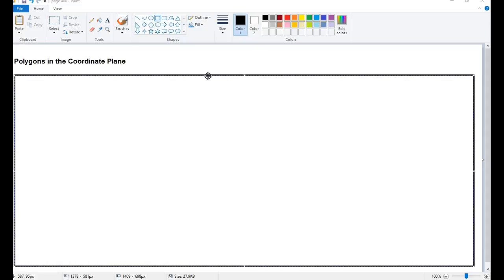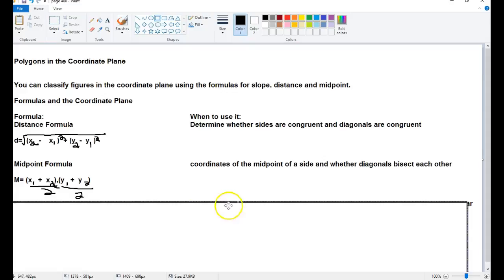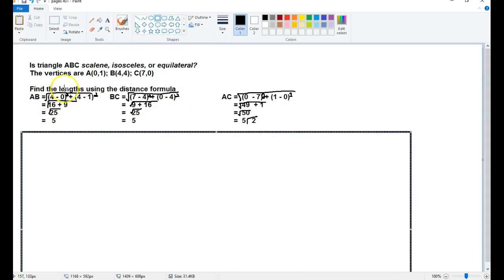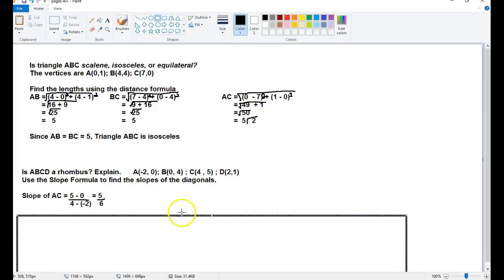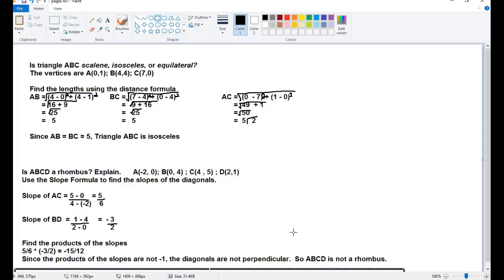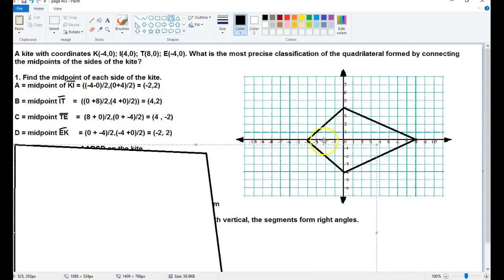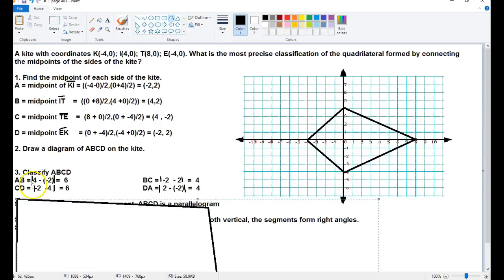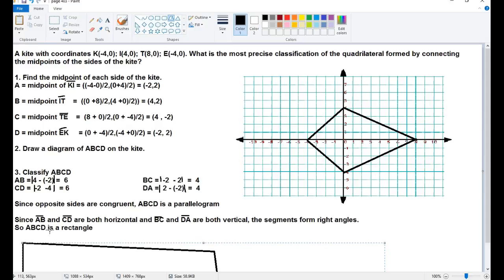Polygons in the Coordinate Plane